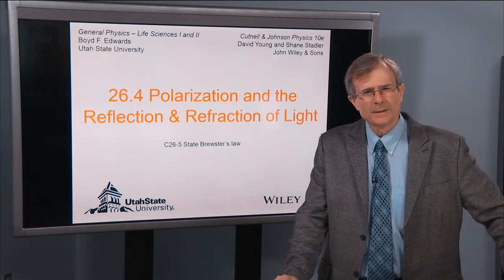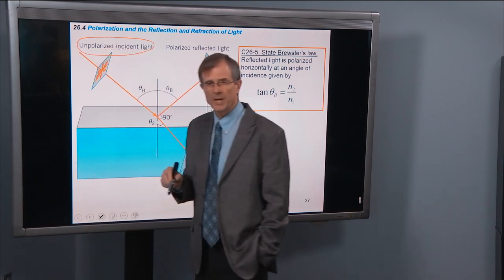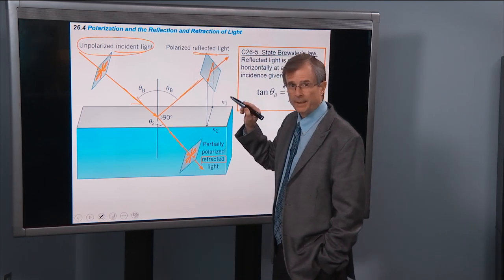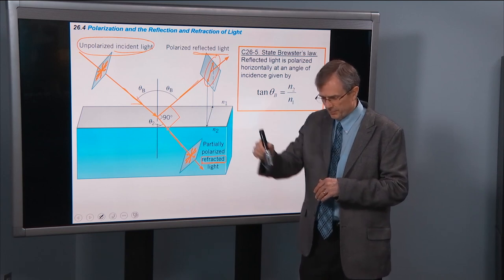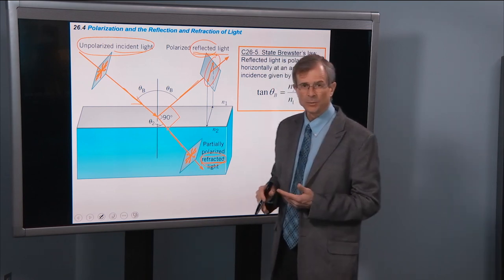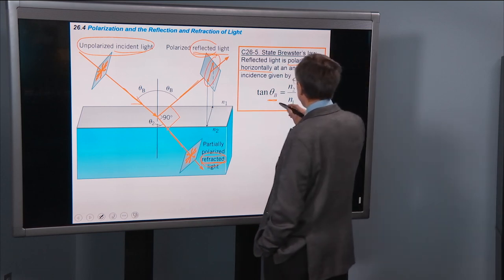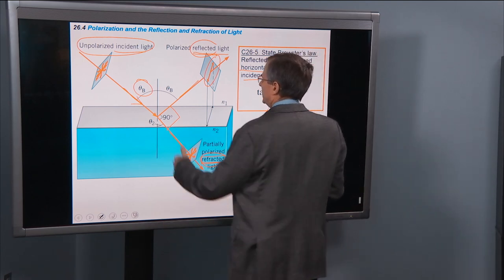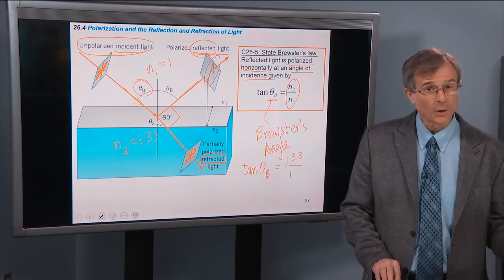26.4 Polarization and the Reflection and Refraction of Light